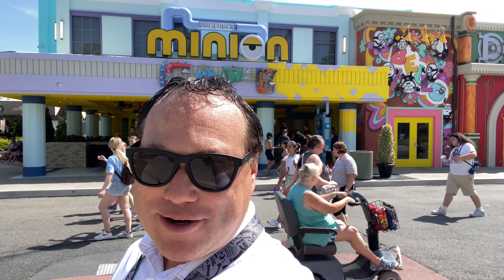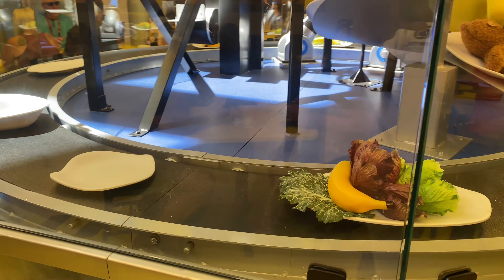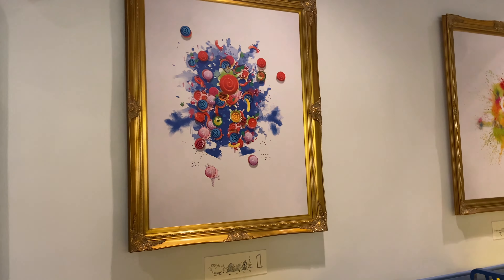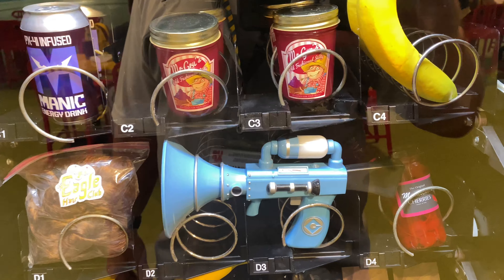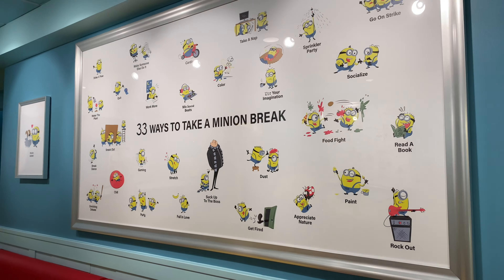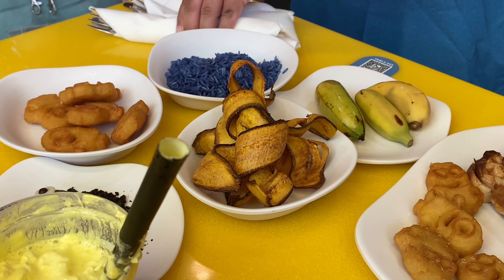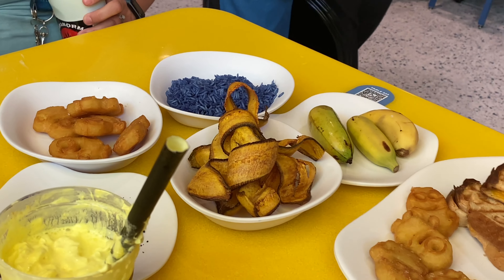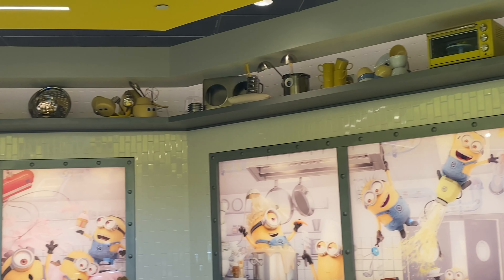MeAndering Around the Minions Cafe Universal Studios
JohnnyJans visits the new Minions Cafe at Universal Studios and it’s Bananas B.A.N.A.N.A.S